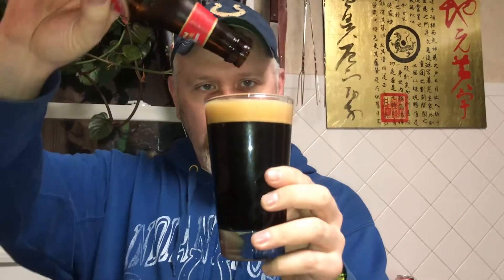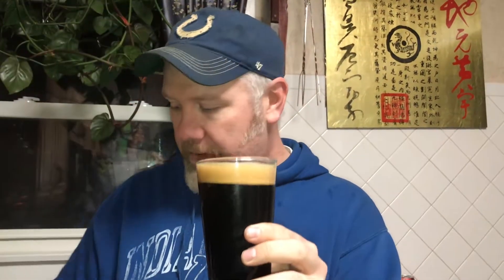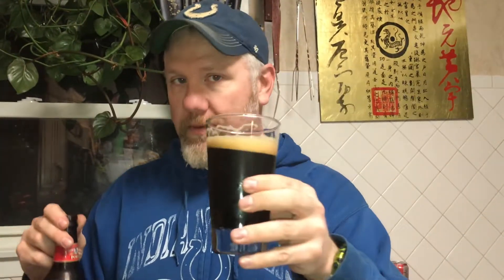Yuengling Porter Review With Beautiful Pouring Footage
We are doing a review of Yuengling porter and in this video, we do have some beautiful beer pouring footage.
Here is the playlist if you would like to see more on porters we have found.
Yuengling Dark Brewed Porter is an original specialty beer that has been brewed expressly for tavern owners and family trade since 1829. We are proud to be one of the largest Porter producers in the US. Our Porter calls for a generous portion of caramel and dark roasted malts which deliver a rich, full-bodied flavour and creamy taste with slight tones of chocolate evident in every sip.

Light kit
Light bulbs

About my channel: I'm Jennifer and I started my channel Sinternet Entertainment because I was selling Avon and found out I didn't like to sell things but I loved making YouTube videos. food, hotels, Amazon reviews, I love it all and I'm always shopping so I can review new products on my channel. I hope I see you again soon!